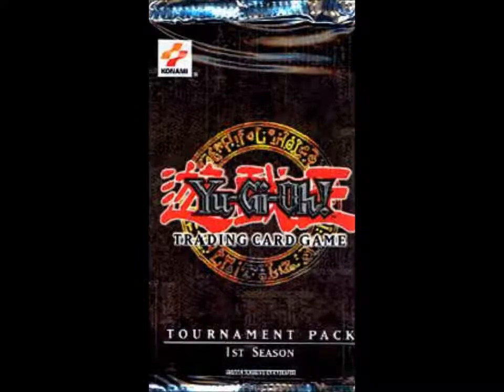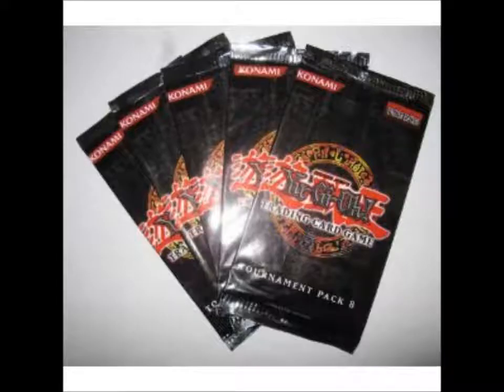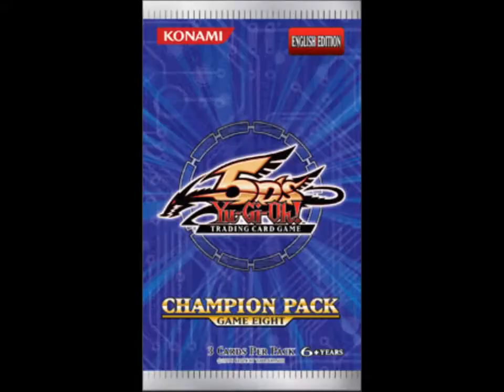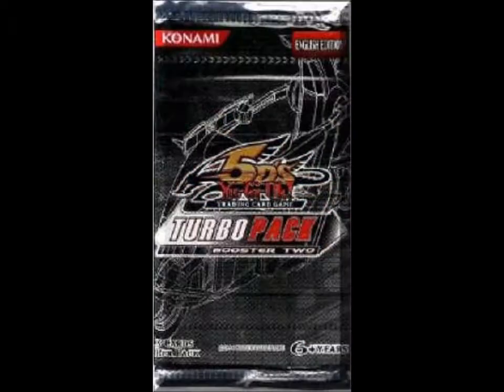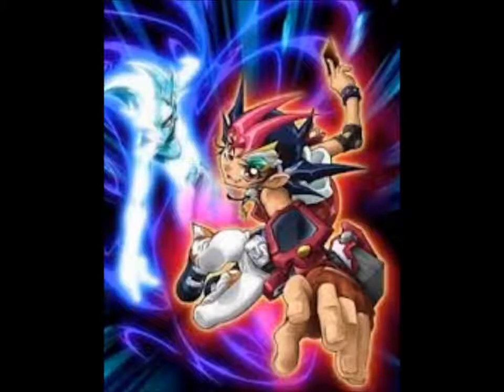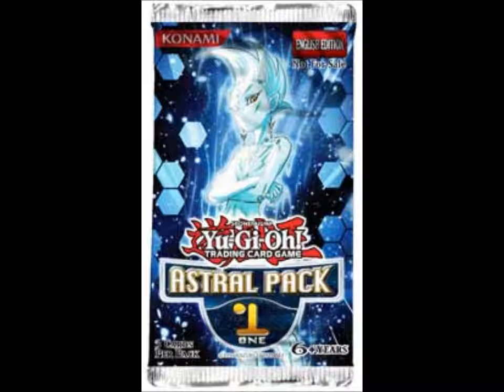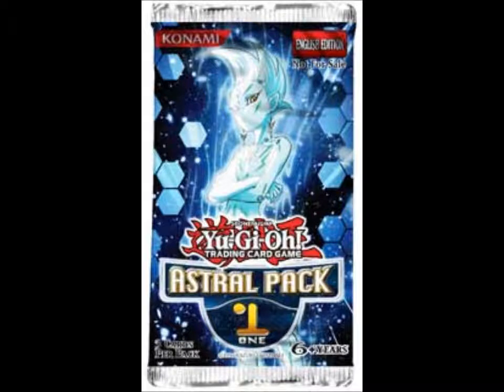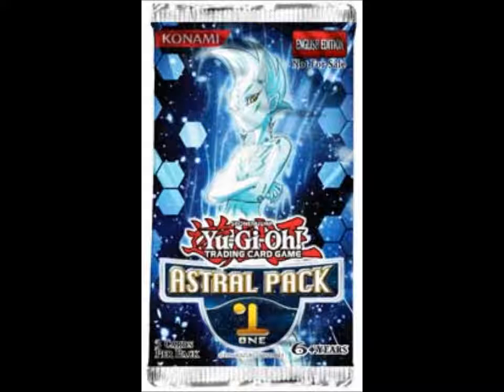Astral Packs Announced + Tournament Pack History Lesson | YUGIOH NOOZ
Things to look out for: I meant "Voltic", not "Vortex" and the Satellite Cannon is in German o_o my bad lol